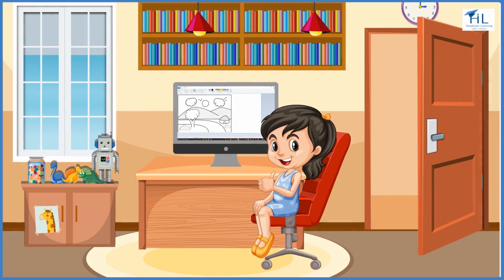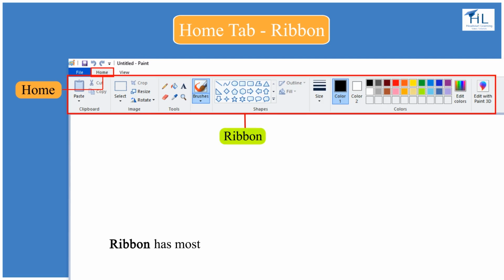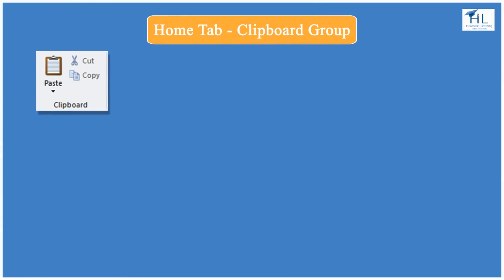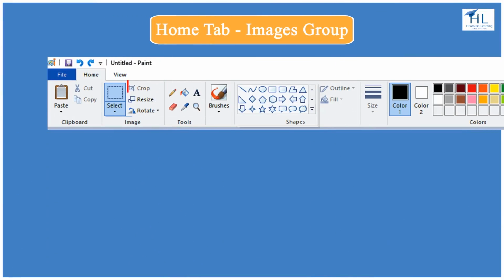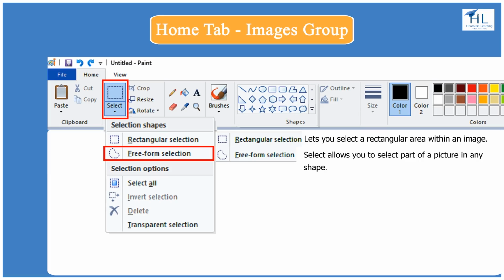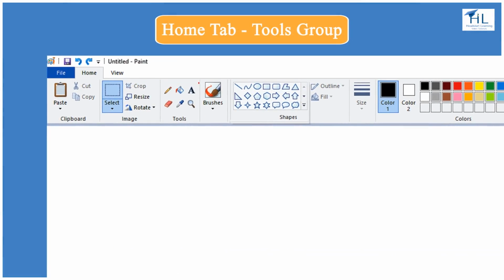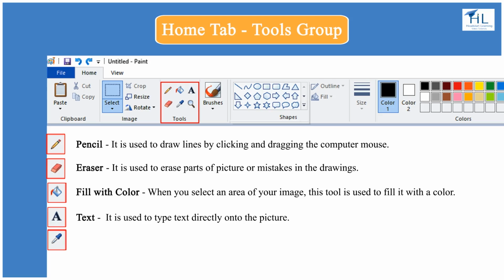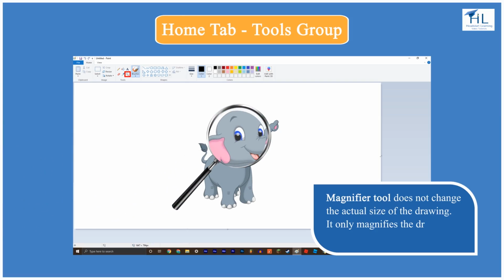MS Paint Overview of Home Tab Part 1| Perfect for ICSO, NCO, UCO Exams| GRADES 3,4,5| CBSE|Headstart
MS Paint Overview of Home Tab Part 1 (CBSE Grade 3, 4 and 5) for Windows 7, 8, 10

Learn about MS Paint Home Tab including the Ribbon, Icons and their Functions. Become a Power User of MS Paint by learning Shortcuts, Tips & Tricks.

Ace computer exams and cyber olympiads.

We've designed MS Paint Tutorials for beginners.

In MS Paint Tutorials, learn about all the Screen Components, File Tab, View Tab and Home tab including Ribbons, Icons and Shortcuts.